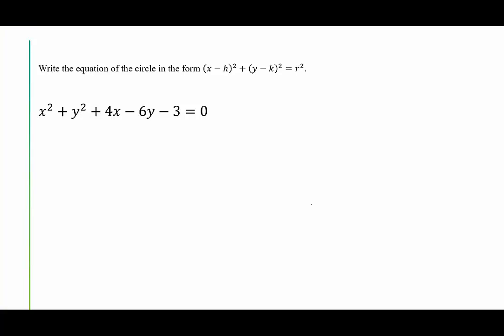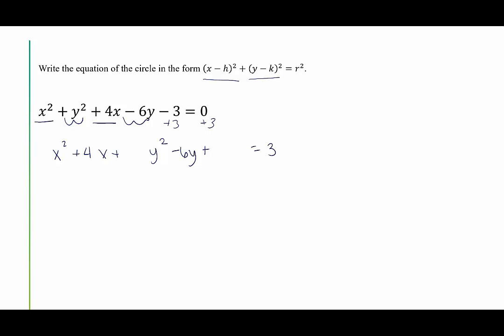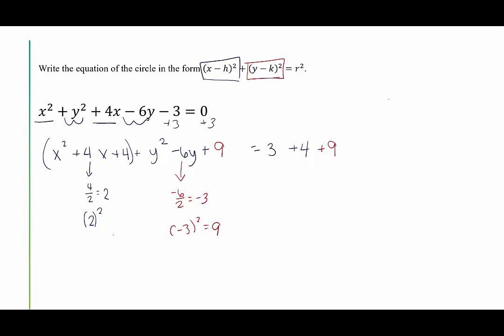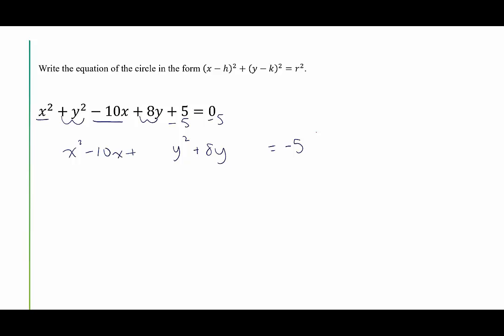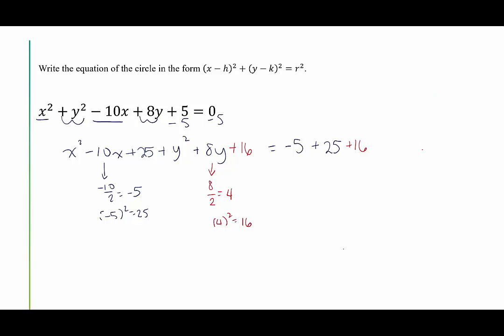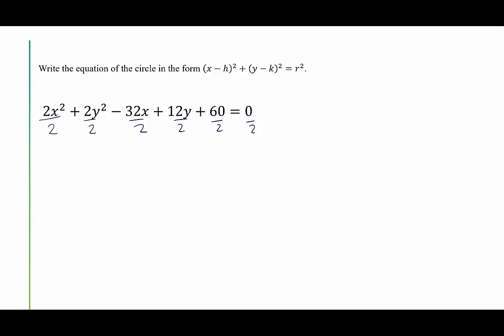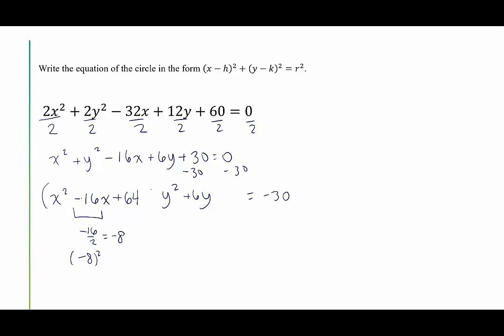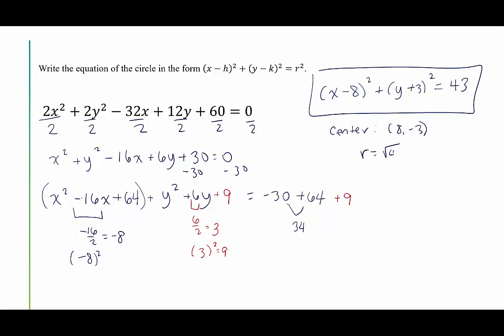Writing Equations of Circles in Standard Form by Completing the Square